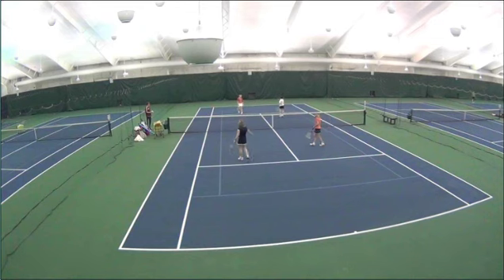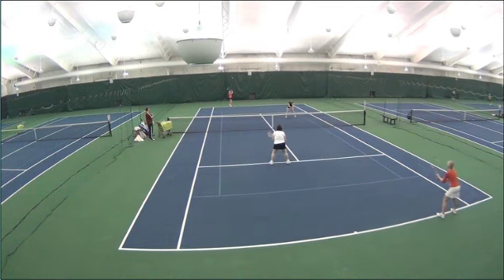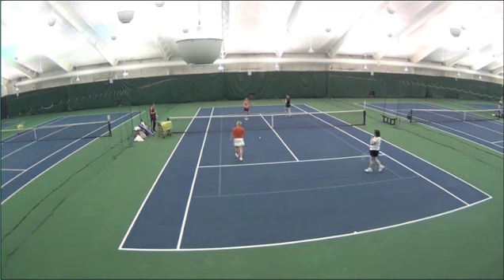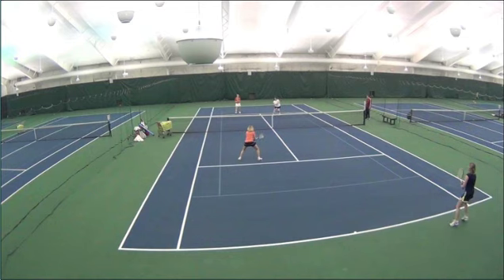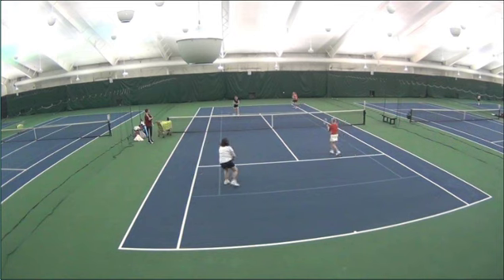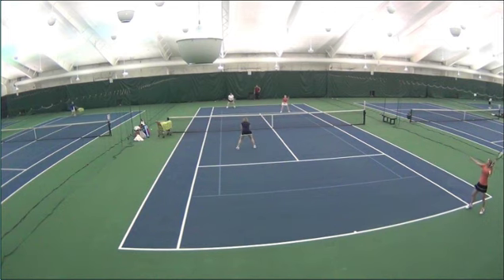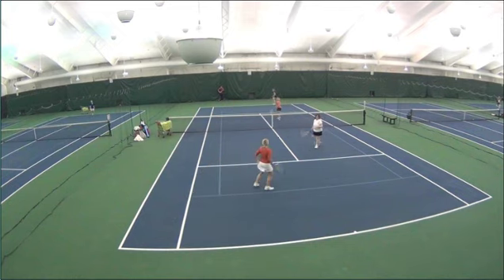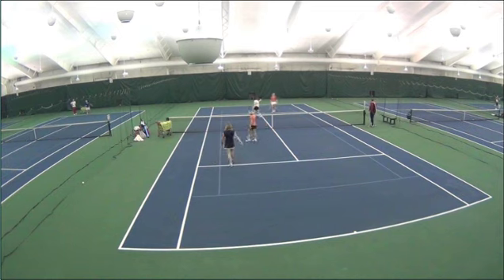3 14 13 9a dubs